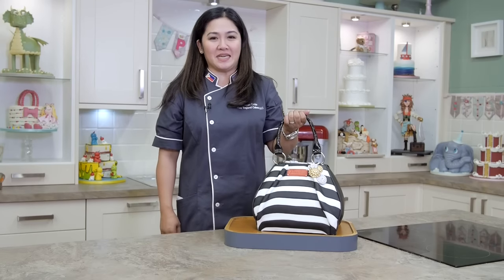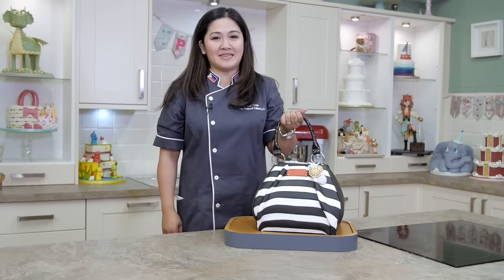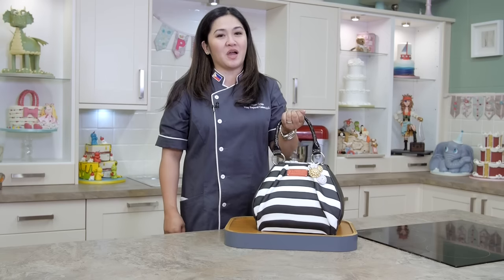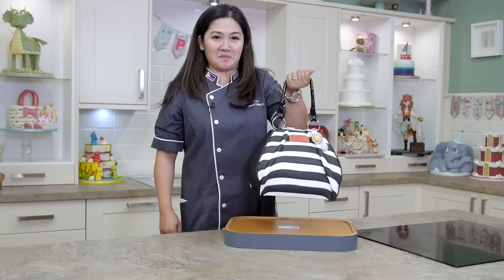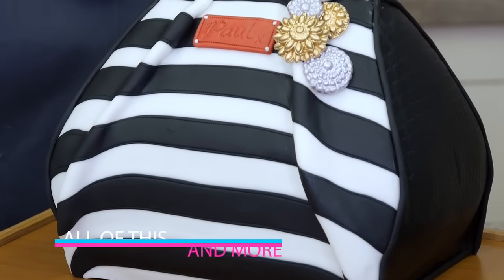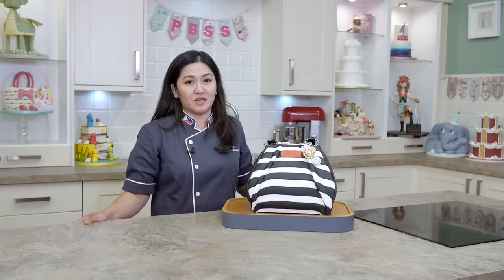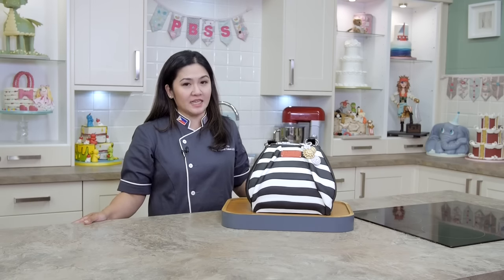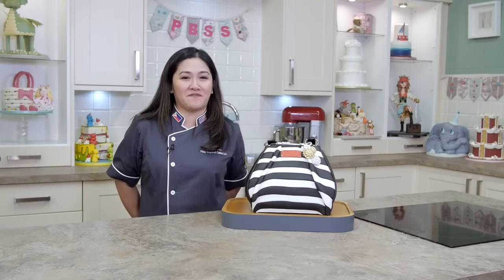hanging Handbag Cake | Paul Bradford Sugarcraft School